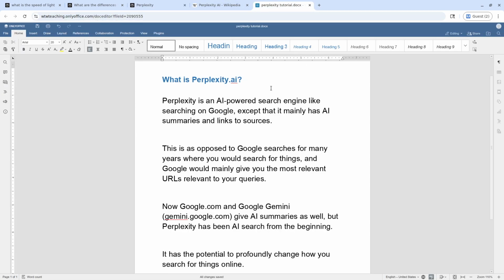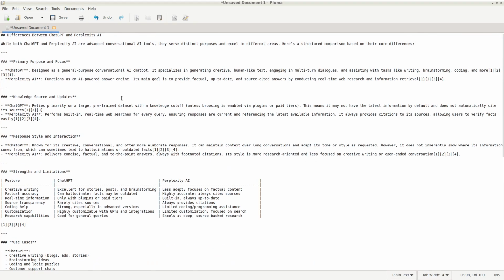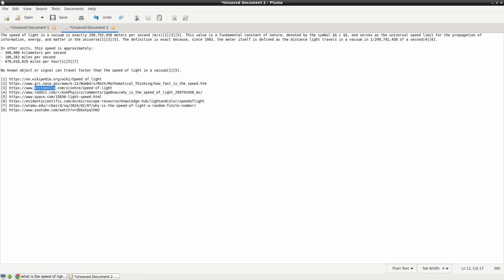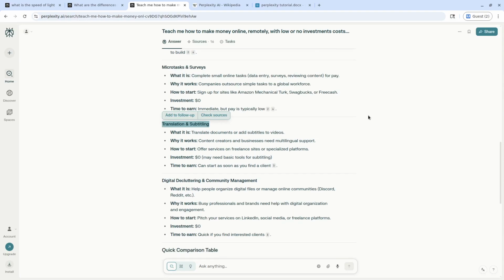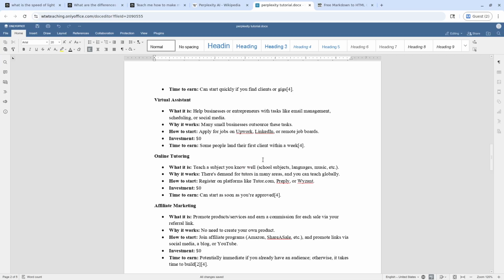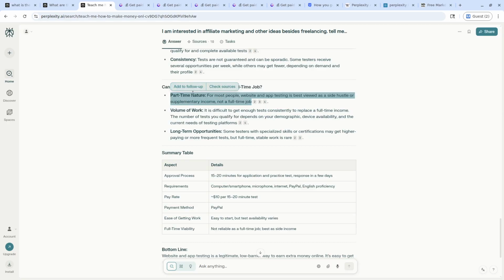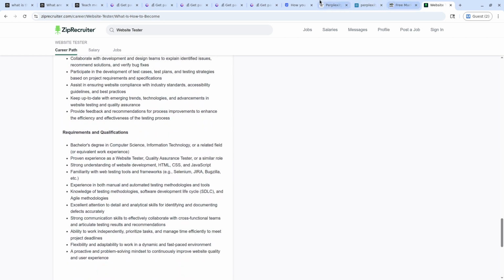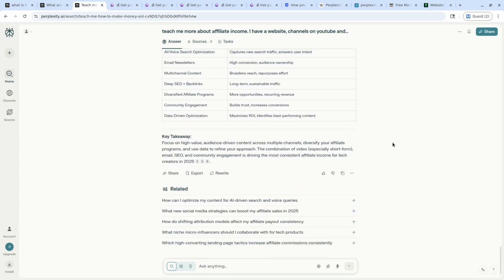Perplexity AI: The Future of Search 🔍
Unlock the future of online searches with Perplexity AI! In this video, I provide an in-depth tutorial on how to use this innovative AI-powered search engine. Unlike traditional search engines, Perplexity not only offers links to relevant information but also summarizes responses, making it easier to get the information you need quickly. Join me as we explore how Perplexity AI could revolutionize your search experience!
00:00 Intro to Perplexity AI
00:33 What is Perplexity AI?
01:16 Example search for differences between ChatGPT and Perplexity
02:25 Example search output in Markdown code p1
03:11 Asking it a simple question about the speed of light and showing sources
03:40 Example search output in Markdown code p2
04:05 Asking about making money online legitimately
07:07 Example search output in Markdown code p3
07:27 Showing Markdown to HTML converter to a document p1
08:08 Asking it about affiliate marketing and website and app testing for online income p1
10:08 Showing some sources in an answer
10:28 Talking about the summaries and giving sources
10:48 Discussing "Add to follow-up" and "Check sources"
11:08 Asking it about affiliate marketing and website and app testing for online income p2
11:27 Discussing AI hallucinations, sources in Perplexity
11:55 Sharing and how I usually copy output in Markdown to Google Docs or OnlyOffice
12:48 Asking it more about affiliate marketing
14:05 Results for strategies for affiliate marketing with social media and more
14:47 Conclusion